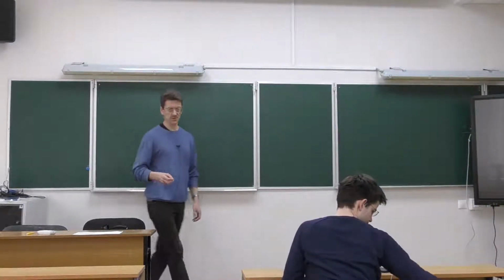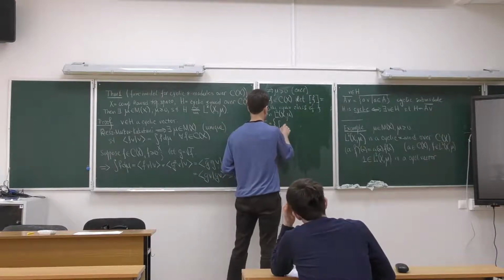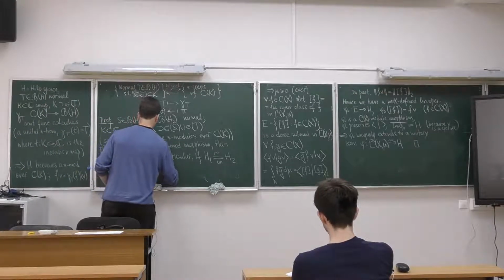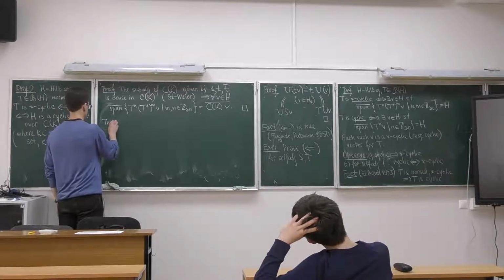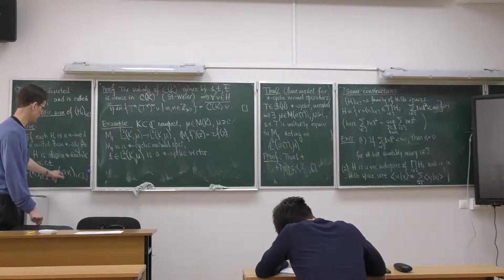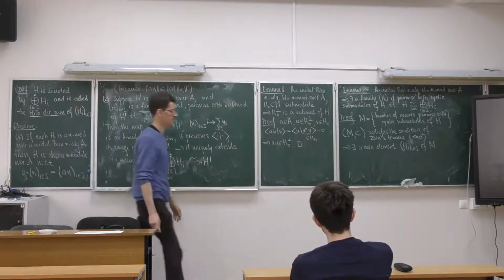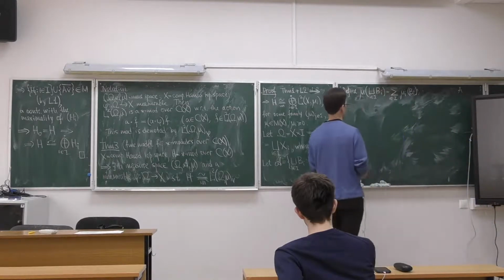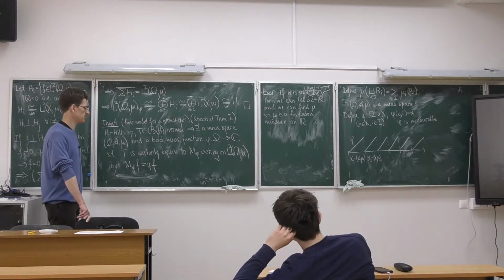Пирковский А.Ю. Функциональный анализ 22.04.2022